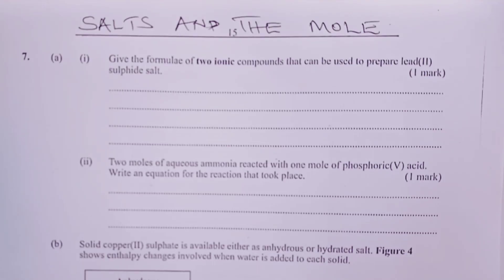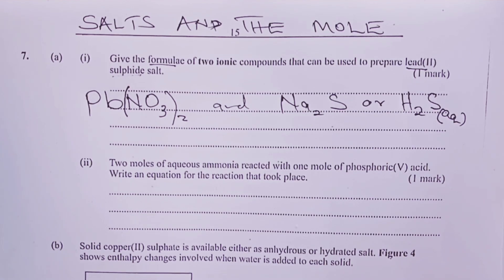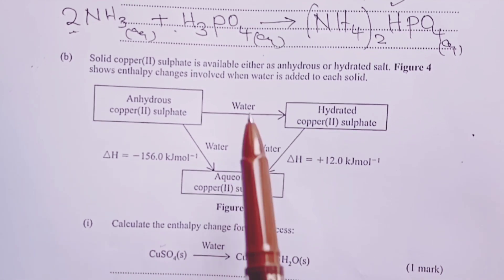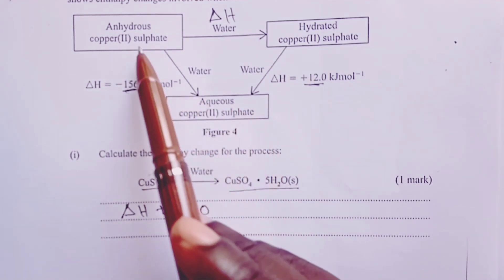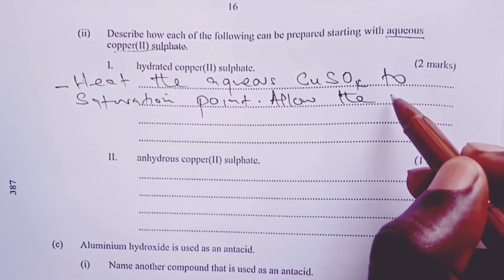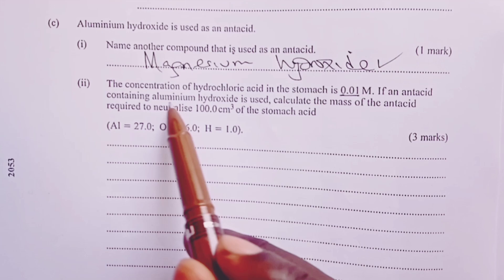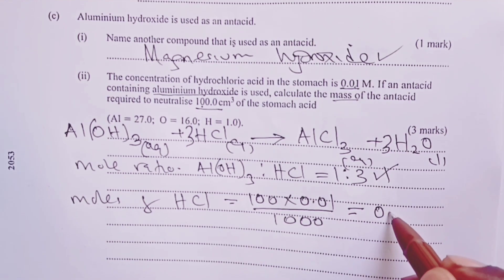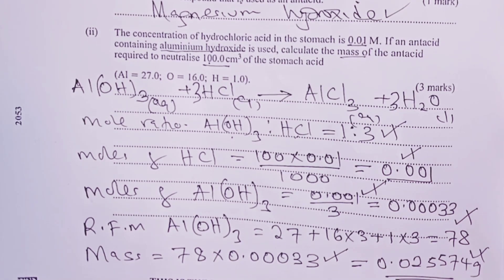Salts and The Mole - K. C. S. E 2022 Chemistry Paper 2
We present expected responses to a question in KCSE 20222 testing the understanding of salt preparation and the mole, welcome